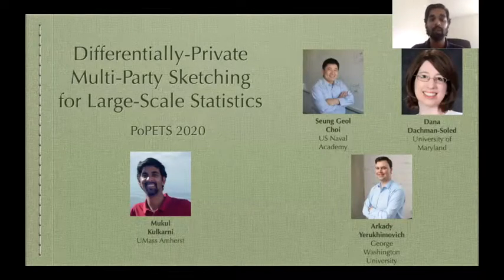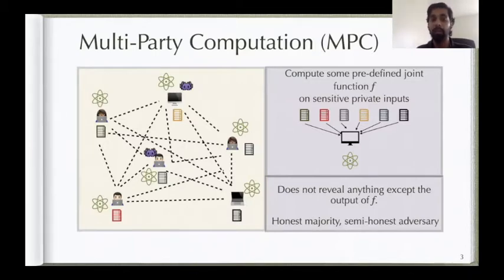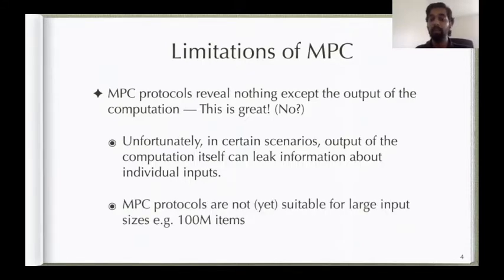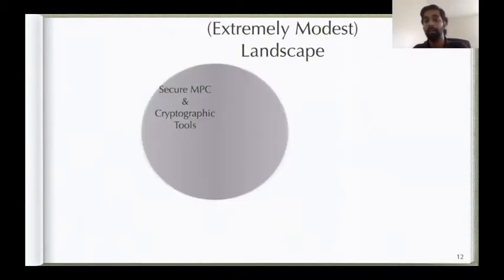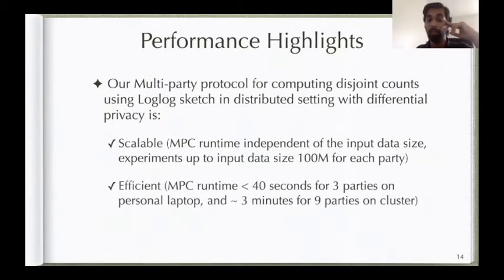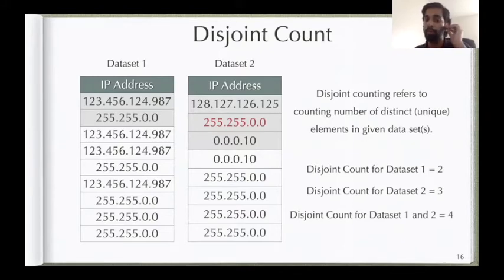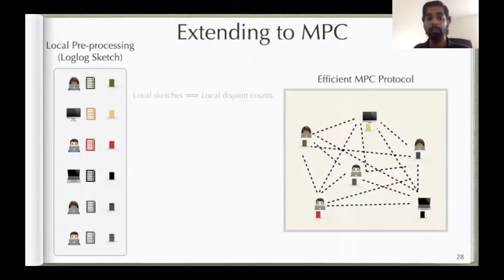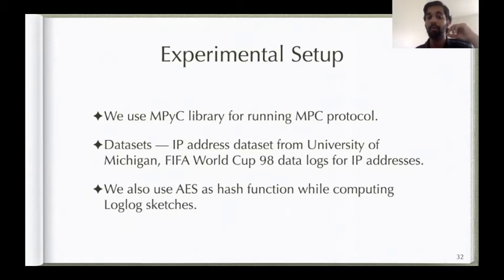Differentially-Private Multi-Party Sketching for Large-Scale Statistics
Seung Geol Choi (United States Naval Academy),
Dana Dachman-Soled (University of Maryland),
Mukul Kulkarni (University of Massachusetts),
Arkady Yerukhimovich (George Washington University)